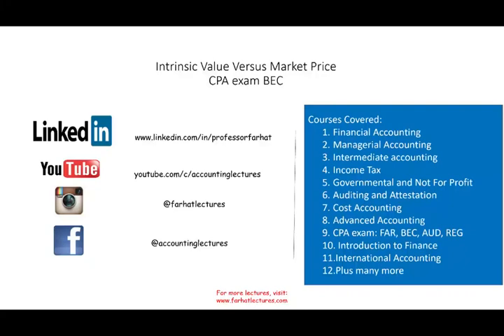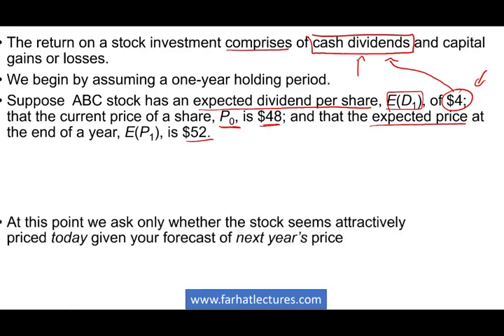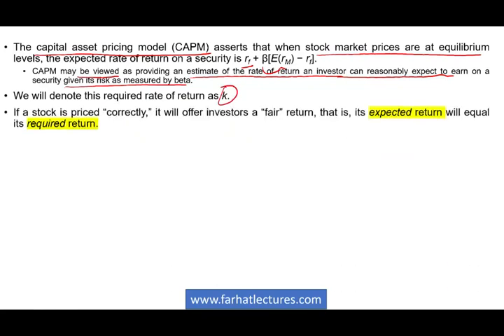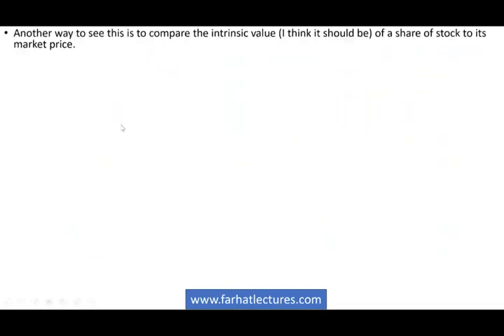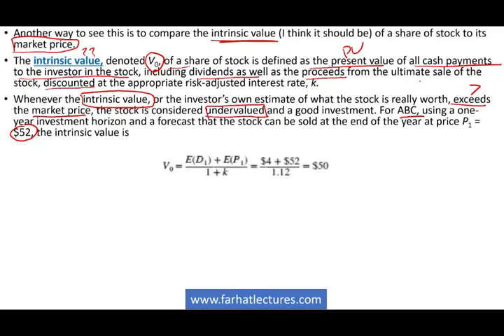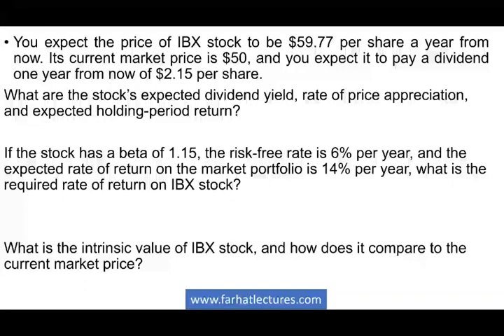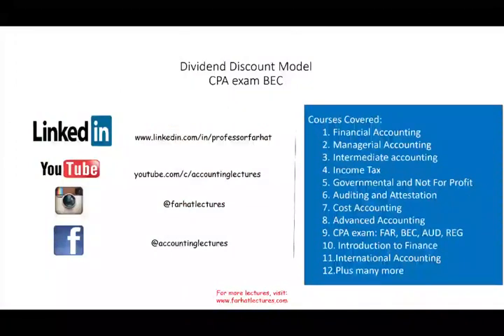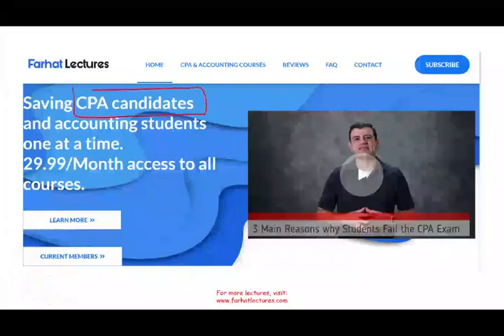Intrinsic Value of Stocks Vs Market Price of Stocks. Essentials of Investments Ch. 13. CPA exam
Intrinsic value of stocks refers to some fundamental, objective value contained in an object, asset, or financial contract. If the market price is below that value it may be a good buy, and if above a good sale. When evaluating stocks, there are several methods for arriving at a fair assessment of a share's intrinsic value

What Is Intrinsic Value?
Intrinsic value is a measure of what an asset is worth. This measure is arrived at by means of an objective calculation or complex financial model, rather than using the currently trading market price of that asset.

In financial analysis this term is used in conjunction with the work of identifying, as nearly as possible, the underlying value of a company and its cash flow. In options pricing it refers to the difference between the strike price of the option and the current price of the underlying asset.

Intrinsic Value Explained
Intrinsic value is an umbrella term with useful meanings in several areas. Most often the term implies the work of a financial analyst who attempts to estimate an asset's intrinsic value through the use of fundamental and technical analysis.

There is no universal standard for calculating the intrinsic value of a company, but financial analysts build valuation models based on aspects of a business that include qualitative, quantitative and perceptual factors.

Qualitative factors—such as business model, governance, and target markets—are those items specific to the what the business does. Quantitative factors found in fundamental analysis include financial ratios and financial statement analysis. These factors refer to the measures of how well the business performs. Perceptual factors seek to capture investors perceptions of the relative worth of an asset. These factors are largely accounted for by means of technical analysis.

Creating an effective mathematical model for weighing these factors is the bread and butter work of a financial analyst. The analyst must use a variety of assumptions and attempt to reduce subjective measures as much as possible. In the end, however, any such estimation is at least partly subjective. The analyst compares the value derived by this model to the asset's current market price to determine whether the asset is overvalued or undervalued.

Some analysts and investors might place a higher weighting on a corporation's management team while others might view earnings and revenue as the gold standard. For example, a company might have steady profits, but the management has violated the law or government regulations, the stock price would likely decline. By performing an analysis of the company's financials, however, the findings might show that the company is undervalued.

Typically, investors try to use both qualitative and quantitative to measure the intrinsic value of a company, but investors should keep in mind that the result is still only an estimate.

KEY TAKEAWAYS
In financial analysis, intrinsic value is the calculation of an asset's worth based on a financial model.
Analysts often use fundamental and technical analysis to account for qualitative, quantitative and perceptual factors in their models.
In options trading, intrinsic value is the difference between the current price of an asset and the strike price of the option.
Discounted Cash Flow and Intrinsic Value
The discounted cash flow (DCF) model is a commonly used valuation method to determine a company's intrinsic value. The DCF model uses a company's free cash flow and the weighted average cost of capital (WACC). WACC accounts for the time value of money and then discounts all its future cash flow back to the present day.

The weighted-average cost of capital is the expected rate of return that investors want to earn that's above the company's cost of capital. A company raises capital funding by issuing debt such as bonds and equity or stock shares. The DCF model also estimates the future revenue streams that might be received from a project or investment in a company. Ideally, the rate of return and intrinsic value should be above the company's cost of capital.